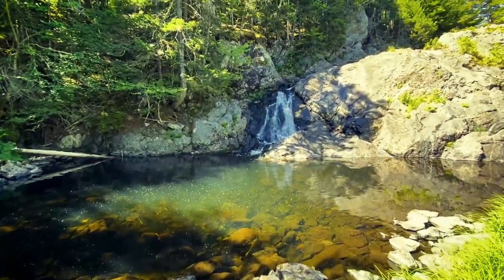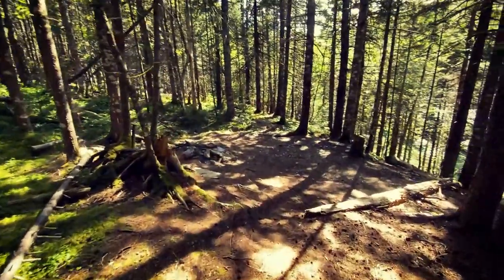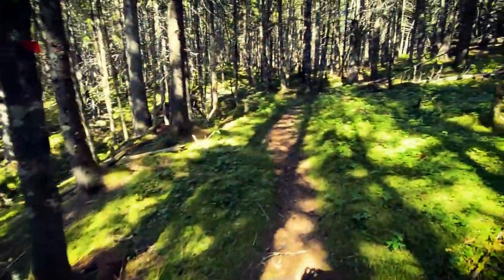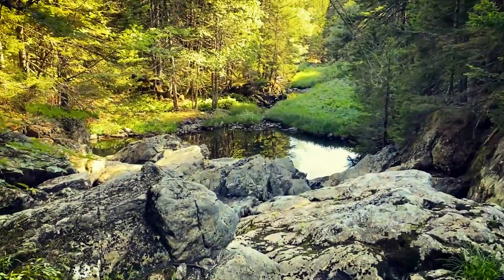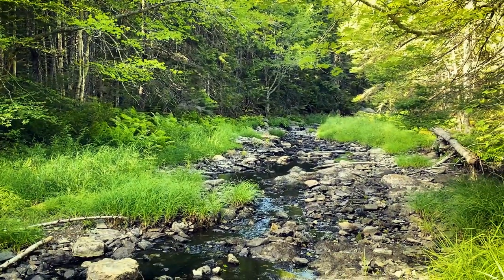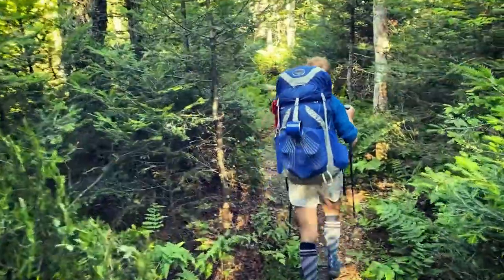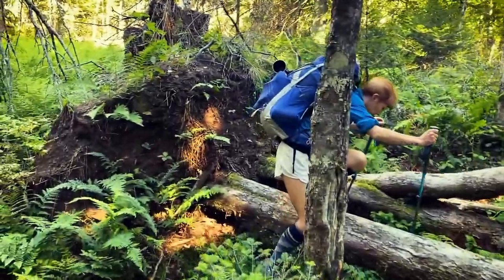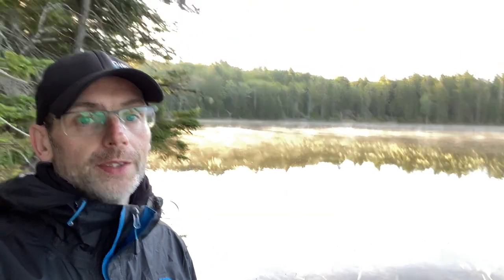Kenomee Canyon Trail and Economy Falls: Backpacking Overnight Adventure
What the hell is going on?! Welcome back to the Channel. This is a fun little trip to Kenomee Canyon Falls Trails and it was a lot of fun. Lots of great views and sights! I filmed this whole video on an Iphone 11 pro which seems to be a fun upgrade to the old way.

Ben Sounds
Scott Buckley